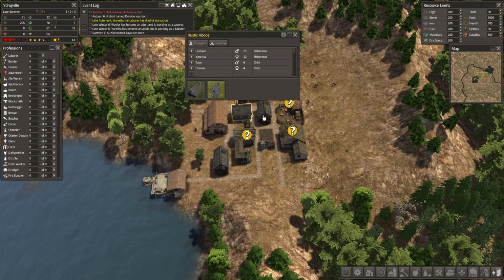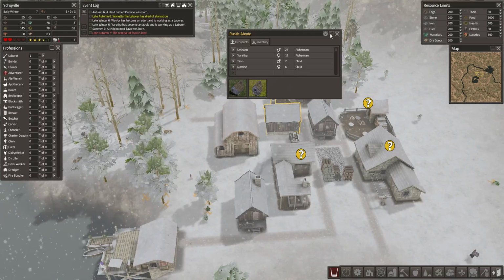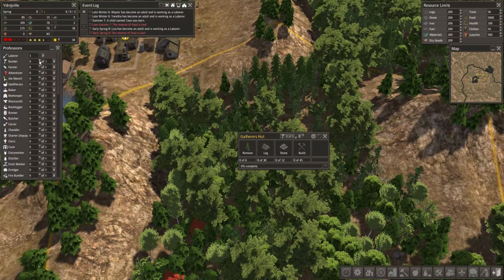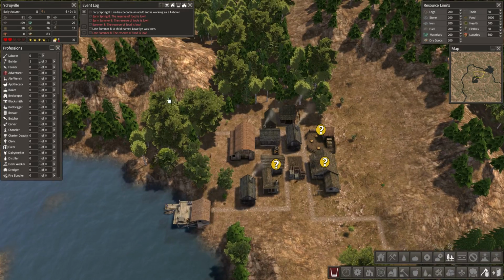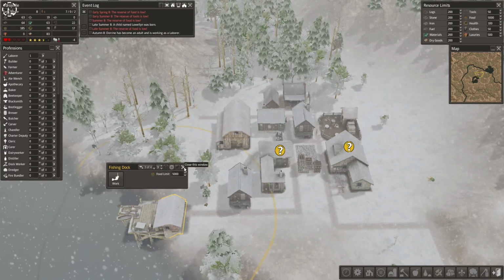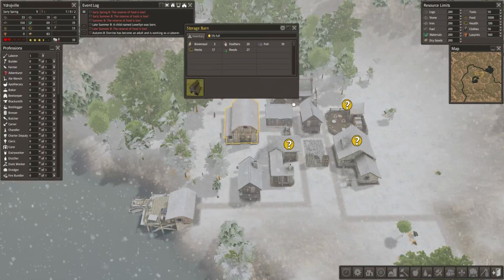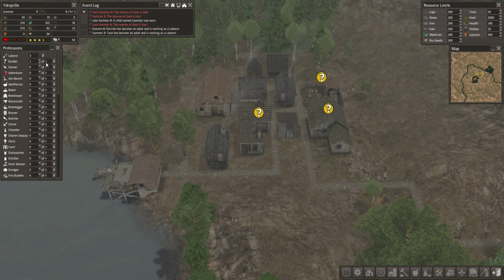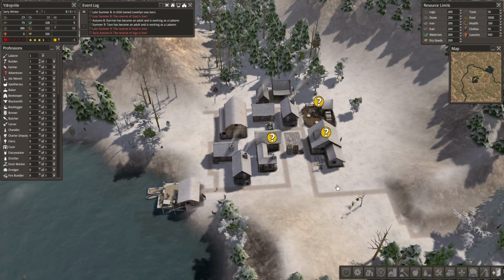Banished - Episode 4 - Adam and Eve, Colonial Charter